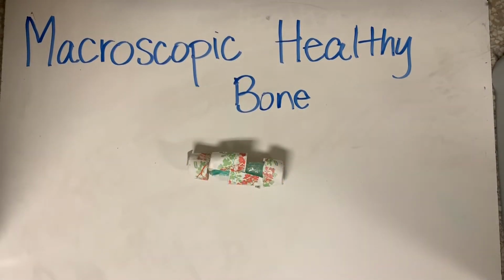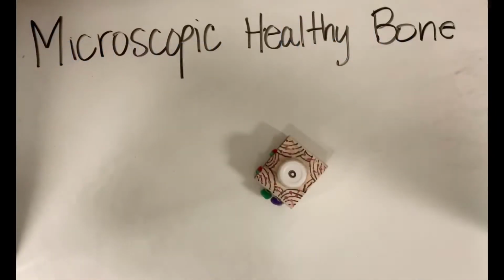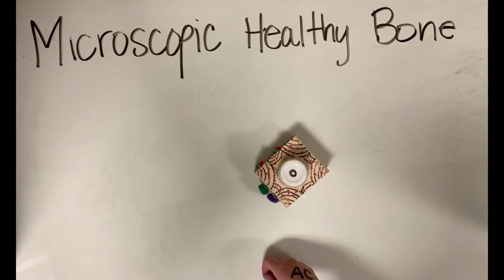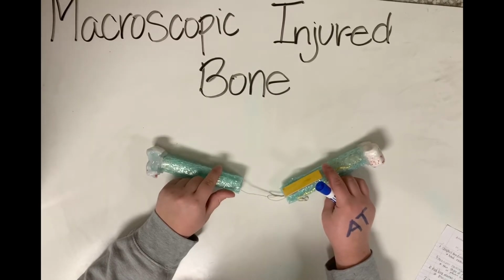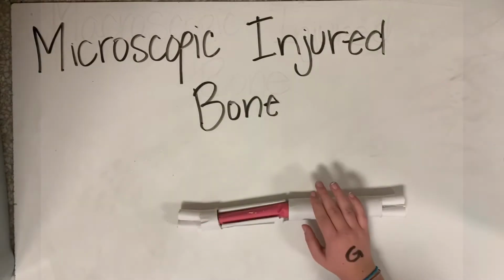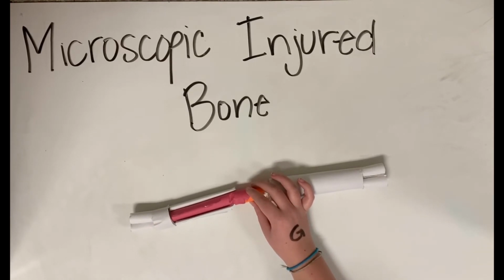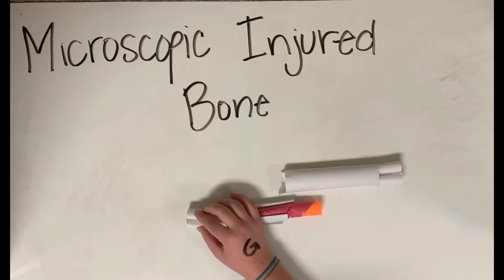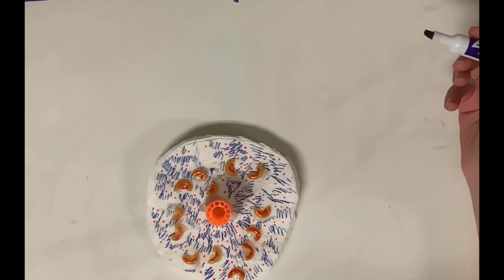Human Anatomy - Bone Structures